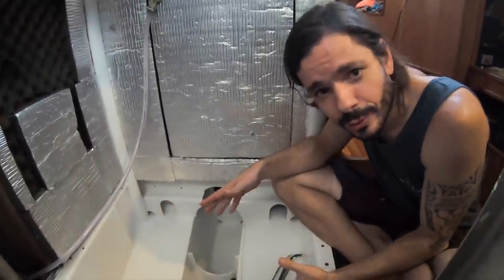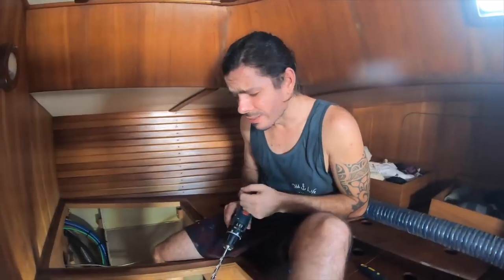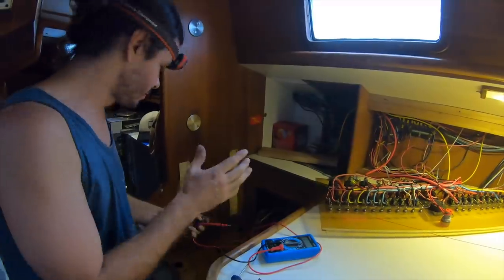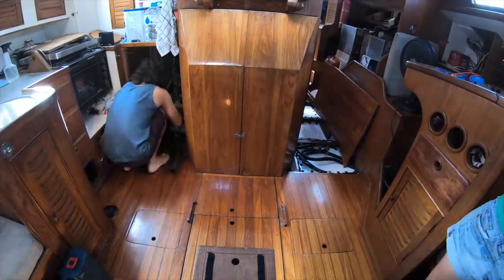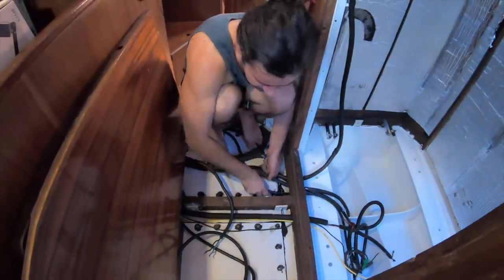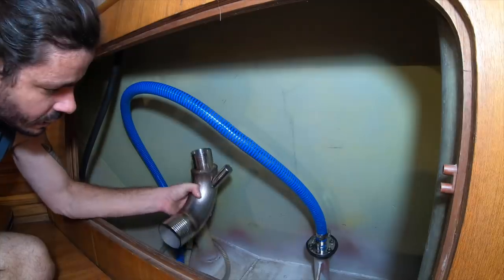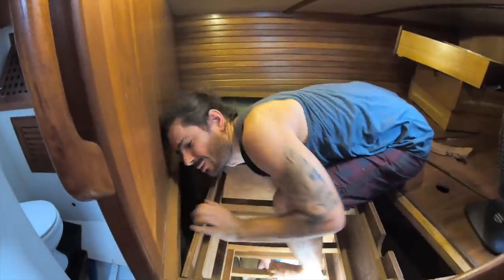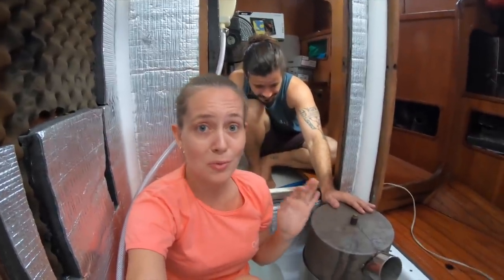⛵️We didn't think about that when we Bought a brand NEW ENGINE for our Sailboat!! 😨#174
We’re Duca and Roberta, a Brazilian couple that have bought a 44ft steel sailboat (Dinieper Tropic 1200, designed by Joubert and Nivelt) that was abandoned on the hard for 22 years in Guarujá, Brazil. We are on the mission of refitting her to travel the world taking our house with us!